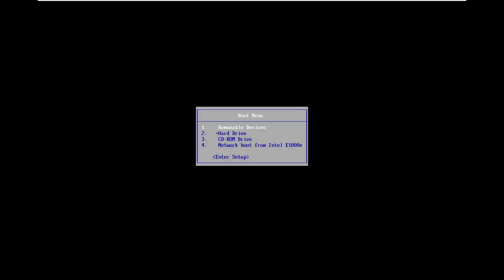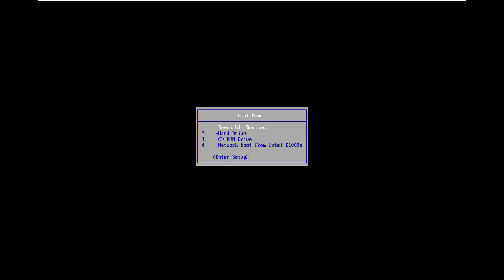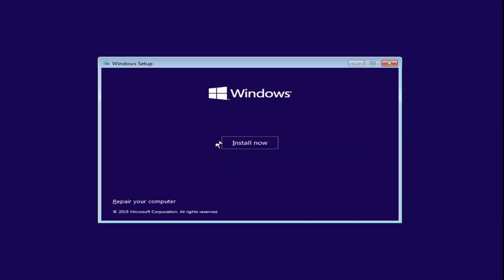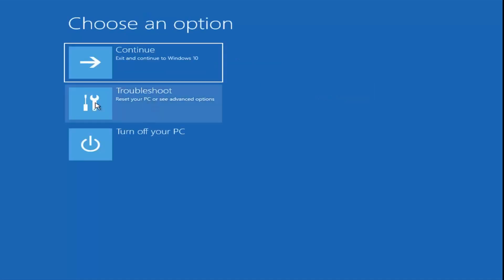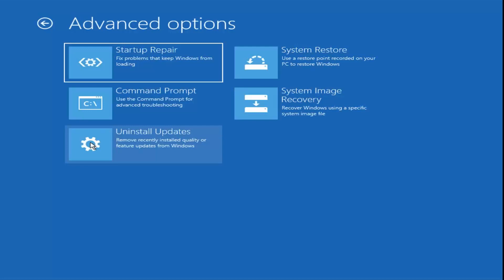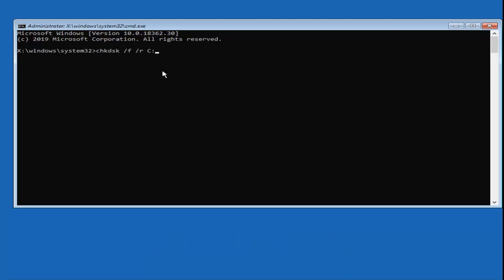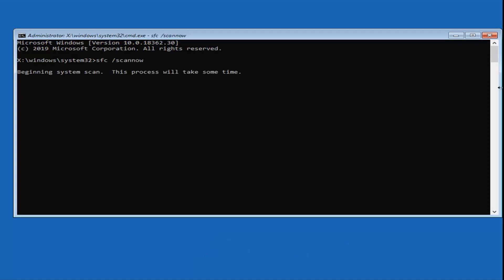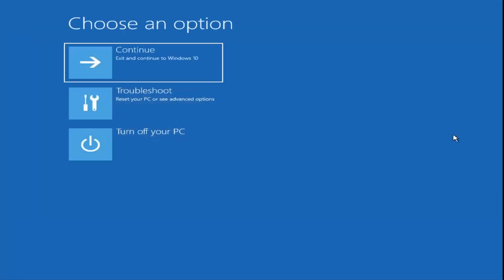How to Fix Windows Loading Problems [Tutorial]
Commands Shown:

Media creation utility INCLUDE LINK video and utility itself
sfc /scannow

If Windows 10 is stuck on restarting, loading some screen with the spinning dots animation moving endlessly, welcome mode, login screen, starting Windows or will not boot, you will have to boot in Safe Mode or Advanced Startup Options to either troubleshoot or restore the system.

One fine day you boot your Windows 10 PC, and you see that it is stuck on the loading some screen. What do you do? How do you fix your Windows 10 PC when you cant even access the desktop? There are many similar situations. This can happen after a driver update, some graphics issue, and sometimes even after a major Windows 10 Update. Your PC may be stuck on any screen – it could be stuck restarting or in an endless reboot loop, stuck at log in screen, Ready to install, Preparing security options, Restoring your previous version of Windows, Getting Windows ready screen, We couldn’t complete the updates screen, Working on Updates, Failure configuring Windows updates screen – or it could be any screen where you have the spinning dots animation moving endlessly.

One particularly frustrating way in which your computer might not start is when you encounter an issue during the Windows startup process but have nothing to go on – no Blue Screen of Death or another error message.

Maybe Windows 7 hangs on startup, forcing you to look at "Starting Windows" for an hour. You're forced to restart manually, only to watch it freeze at the same place again. Or maybe your Windows 10 computer restarts automatically sometime after it begins to load, causing what's called a "reboot loop."

Sometimes your computer might even stop at a point where you can move your mouse around but nothing happens. Windows might seem like it's still trying to start but, eventually, you have to manually reboot your computer, only to see the same behavior again!

Issues addressed in this tutorial:

windows not turning on
windows not turning on after update
windows 10 laptop not turning on
windows 10 not turning on
windows 10 hotspot not turning on
windows not booting up
windows not booting after update
windows not booting black screen
windows not booting after install
windows not booting after motherboard change

It's just a matter of time before your device gets stuck loading or won't start at all. Instead of spending time trying to find out the problem, Windows 10 includes the Startup Repair feature designed to quickly fix most common issues that may be preventing your computer from loading correctly.

Sometimes your computer turns on as you'd expect, you get to the Windows login screen, but then something happens. Your computer might freeze up, reboot on its own, or just stop and not respond to anything you do.

Maybe you see the login screen but after entering your password, nothing happens. On the other hand, maybe you can log in but then Windows freezes and you have to reboot manually. Then again, maybe Windows seems to start but your desktop never shows up and all you can do is move your mouse around a blank screen.

Regardless of the specifics, this is the troubleshooting guide to use if Windows starts most of the way but you can't get logged in or your desktop never fully loads.

In this Windows 10 guide, we'll walk you through the steps to use the Startup Repair tool to fix boot problems on your device.

If Windows isn’t starting properly, you can often use the integrated “startup repair” tool to fix it. This recovery tool will scan your PC for problems like missing or damaged system files. It can’t fix hardware issues or Windows installation problems, but it’s a great first place to start if you’re experiencing trouble booting into Windows.

This tool is available on Windows 7, 8, and 10. You can access it from the built-in Windows recovery tools (if they built properly), recovery media, or a Windows installation disc.